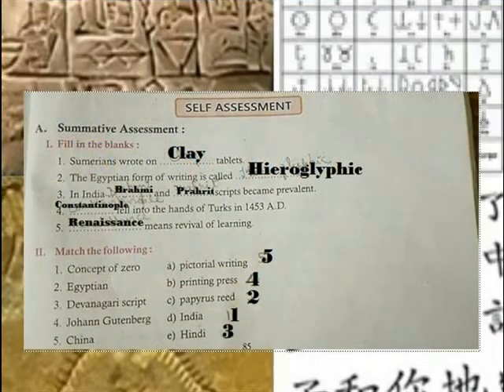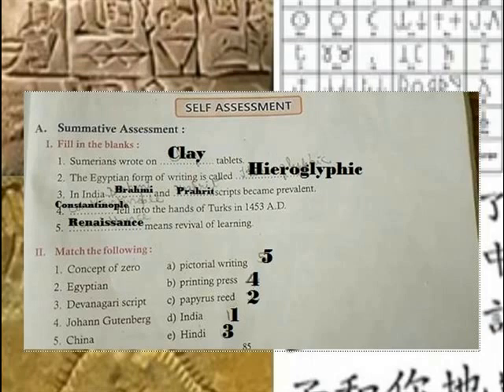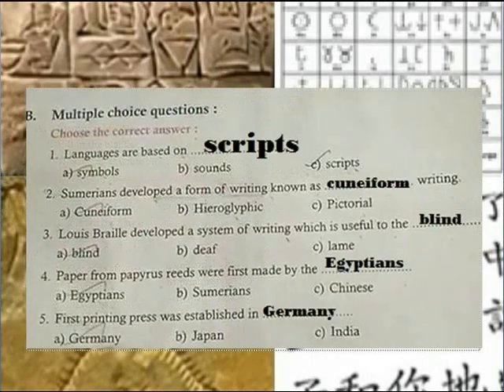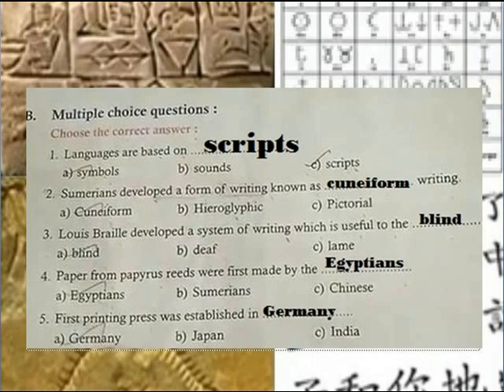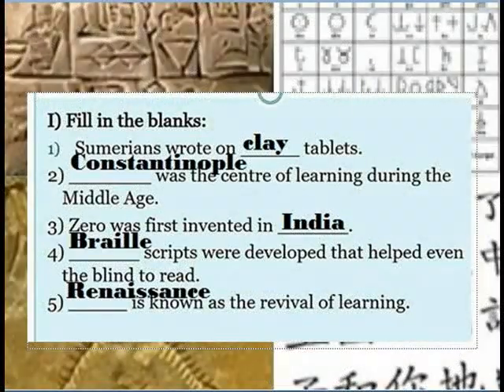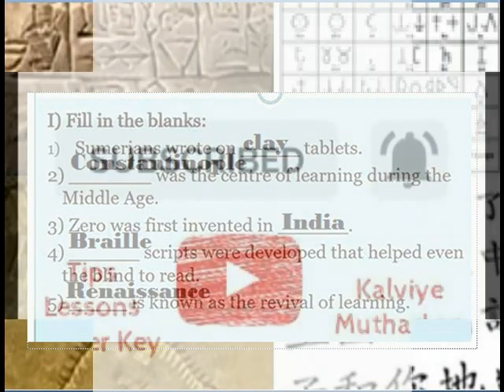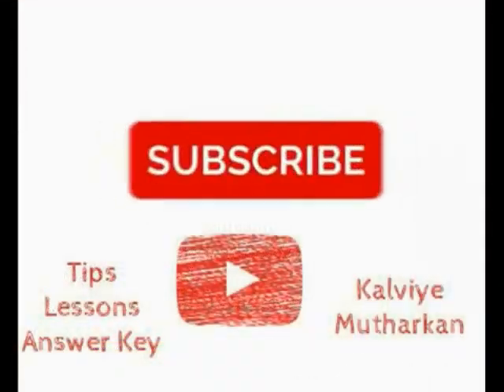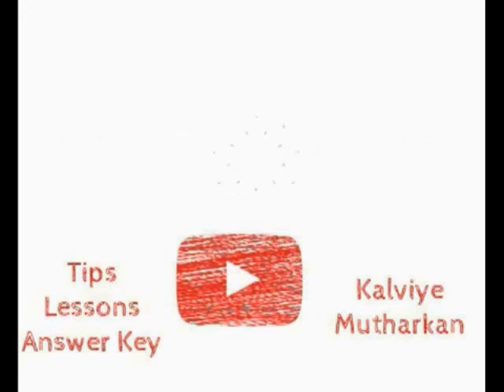THE SPREAD OF KNOWLEDGE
V SOCIAL TERM 2 LESSON 15